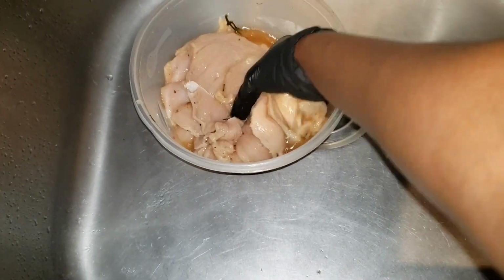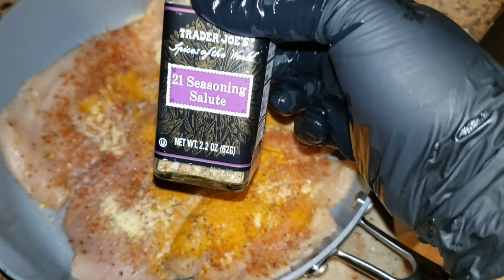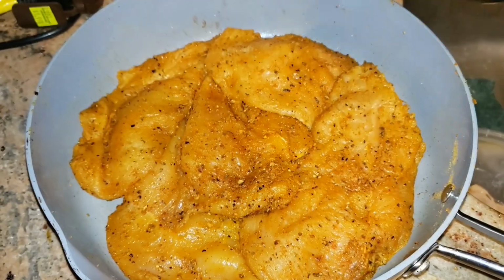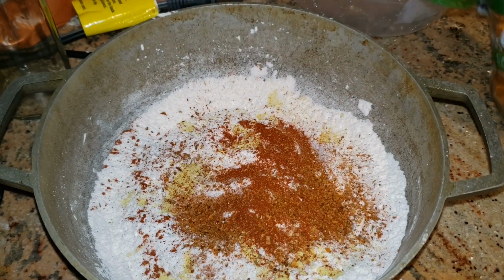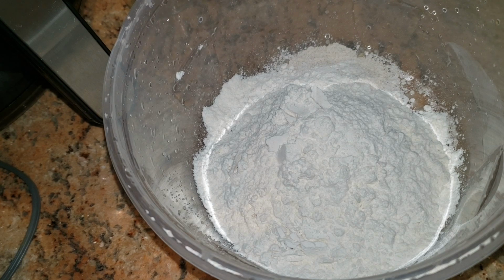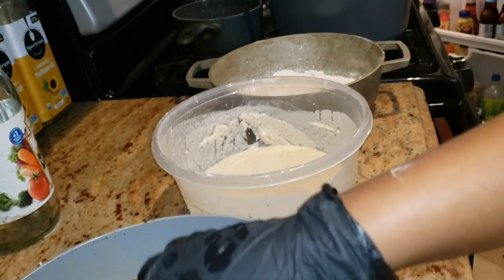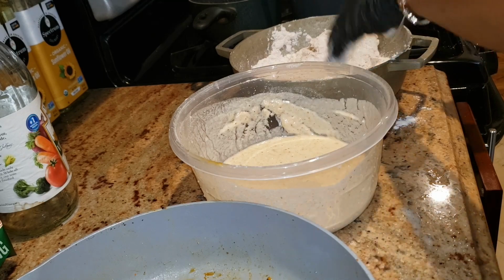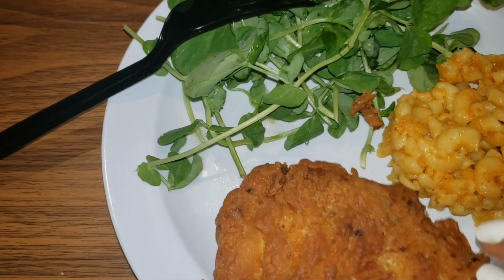Worst YouTube Cook: Fried Chicken Edition (Beer Batter)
Beer battered fried chicken. Hot sauce banter. Reaction + Review.
*Please wash your chicken first before cooking.